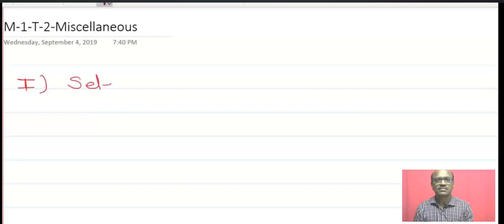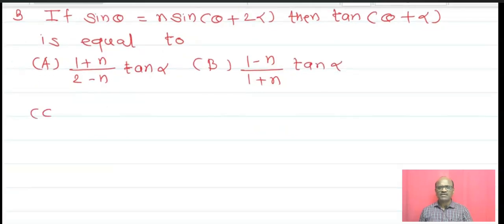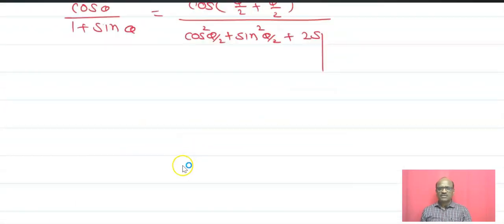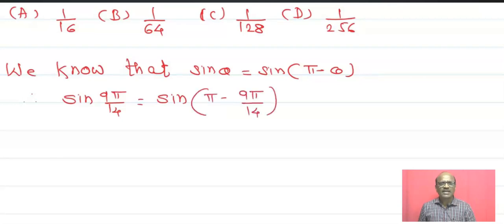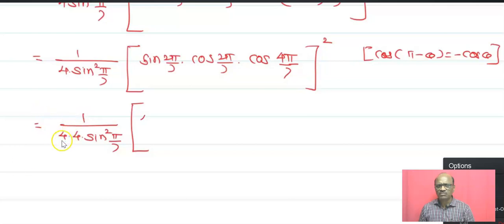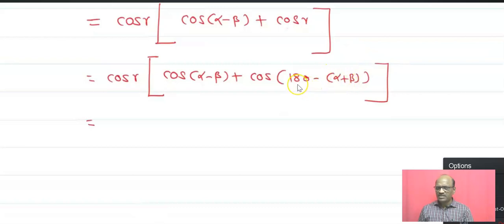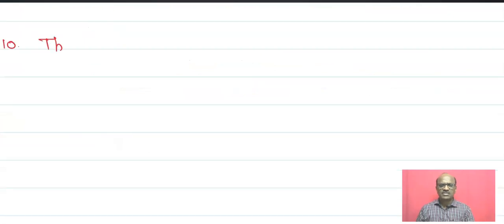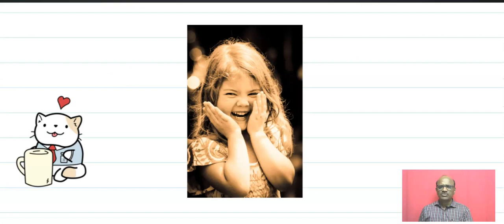Class -11|New Syllabus|Trigonometry-II|Miscellaneous-3(I)|MaharashtraState Board|CBSC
I am uploading the video Trigonometry-II,  Miscellaneous-I